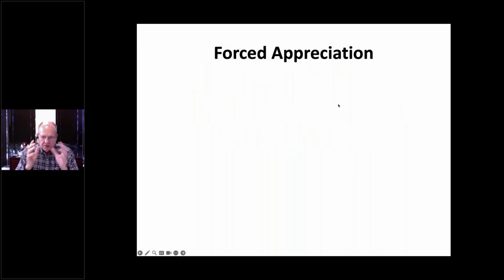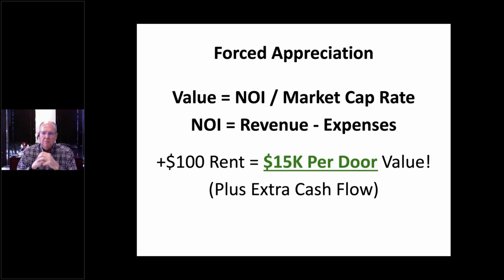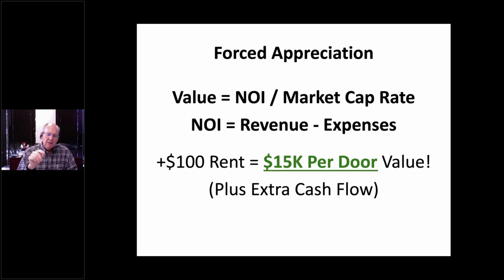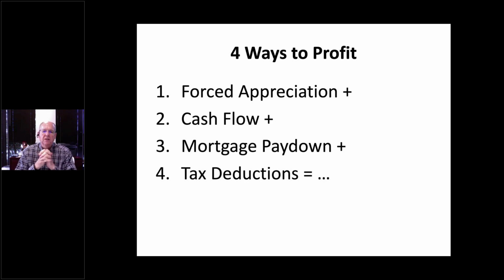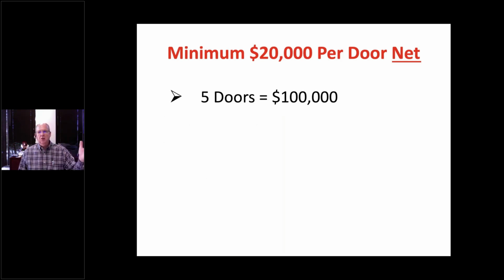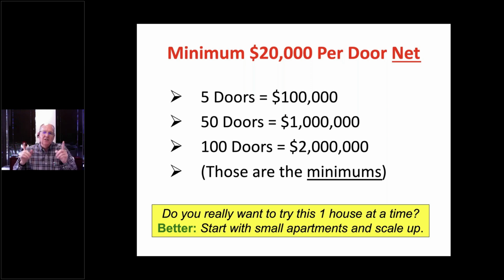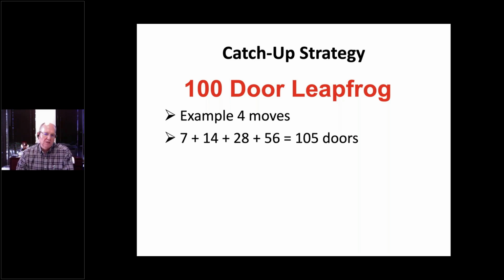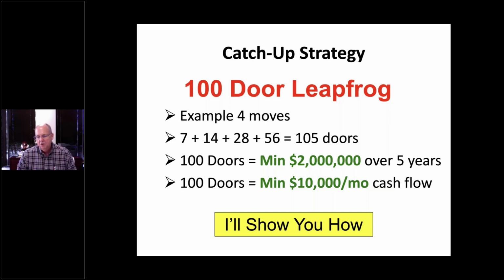Path to Your First $1 Million in Small Apartments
Watch this concise excerpt from Lance Edwards' weekly Apartment Wealth Nuggets webinar, conducted LIVE with Q&A.  Quick shortcuts to small apartment investing.